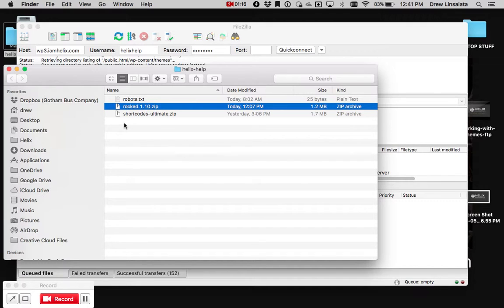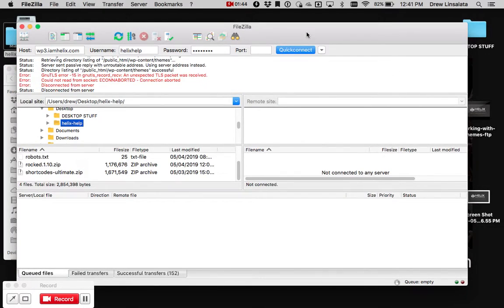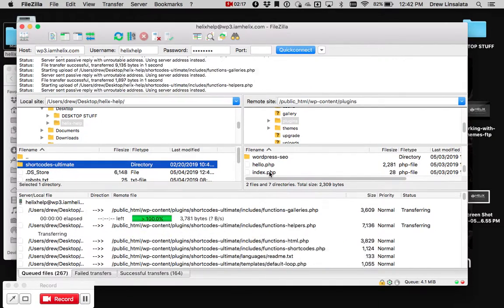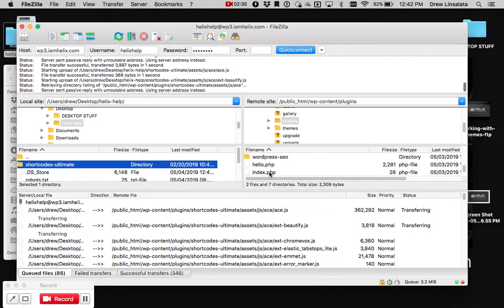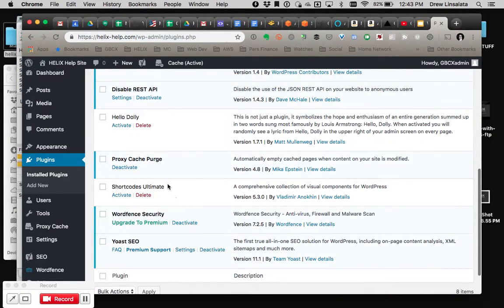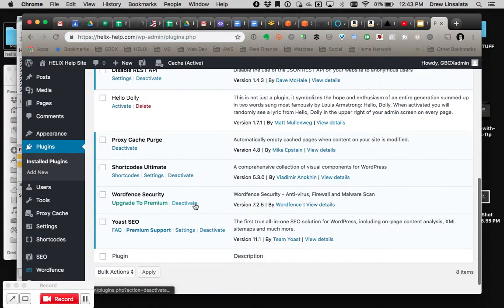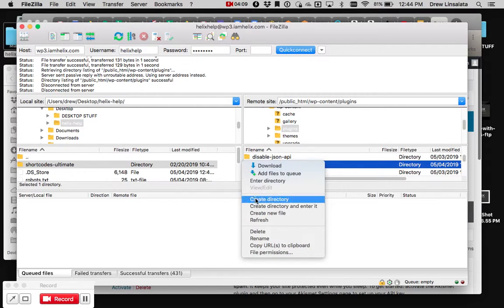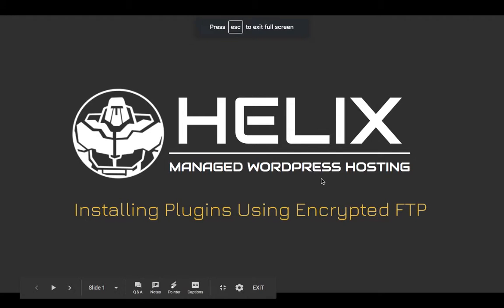WordPress Plugins and Encrypted FTP at HELIX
When you host your WordPress sites with HELIX, you'll use encrypted FTP to manage your WordPress plugins.  This may be a bit different than you're used to with past hosts, but the extra security HELIX provides for your WordPress sites makes it the better way to work.

Lets take a quick look at how to upload, activate, deactivate, and remove WordPress plugins using encrypted FTP with HELIX.